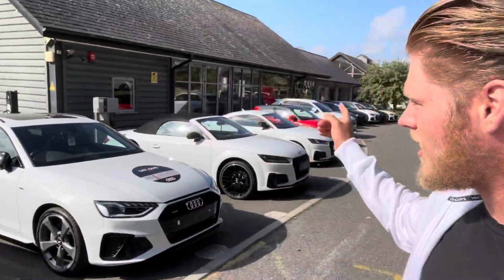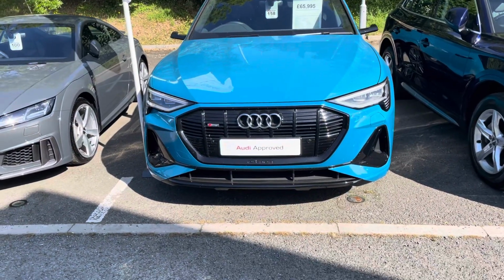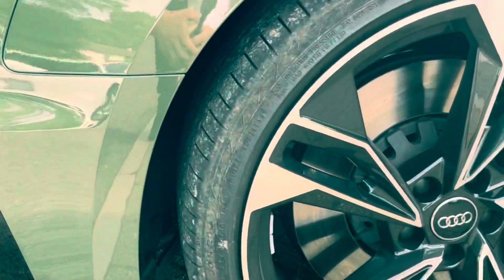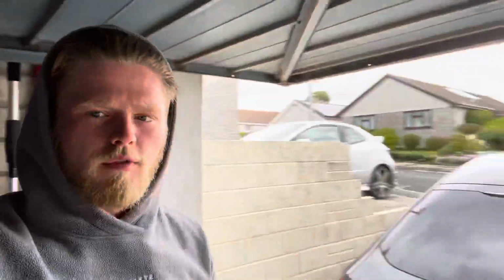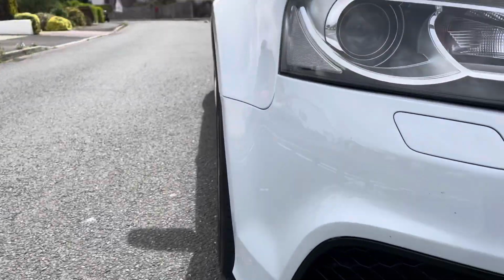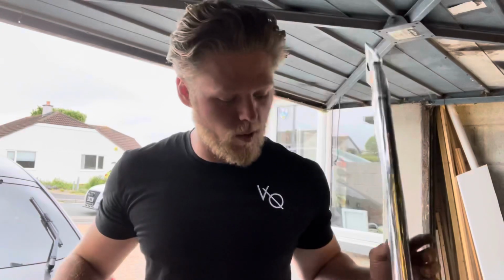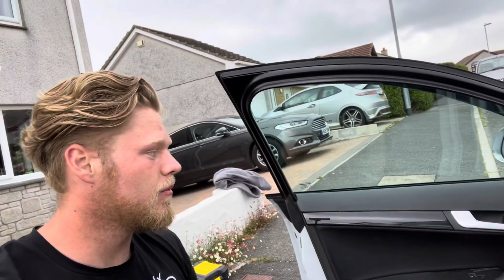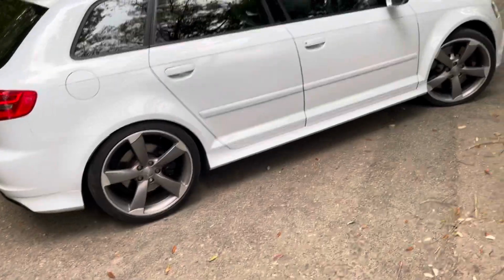2021 RS6! | RS3 8P SERVICE + FORGE WHEEL SPACERS & TEAM HECKO WIND DEFLECTOR INSTALL *AUDI SHOWROOM*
Today I got the RS3 Serviced at my local Audi dealer! Very good experience.
Some amazing cars in the show room too.

Today I also installed the forge wheel spacers and team hecko wind deflectors which make a surprisingly big impact to the looks of the car.

Name:
(FREE FOR PROFIT) Travis Scott Type Beat ~ Area | Free For Profit Beats

Produced by- byscorez x kookup

Name:
(FREE FOR PROFIT USE) Travis Scott x Drake Type Beat - "Imagination" Free For Profit Beats

Produced by- Depo